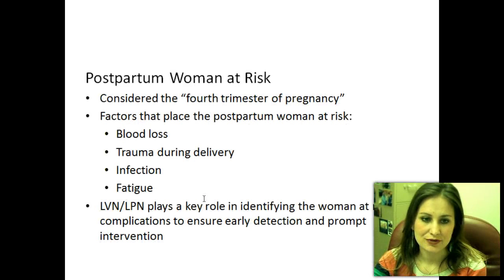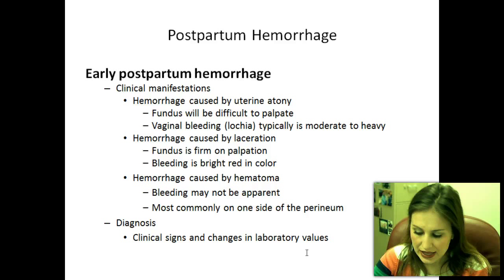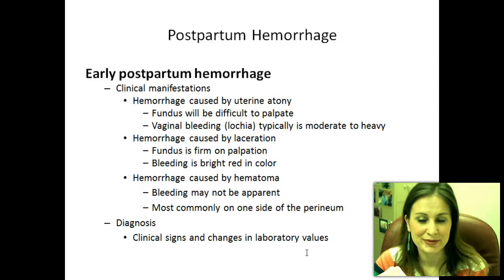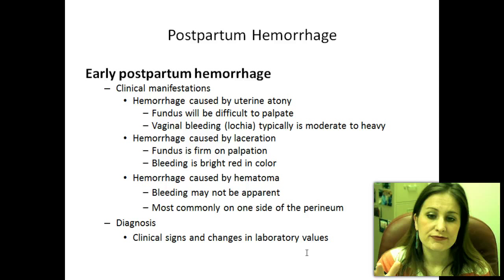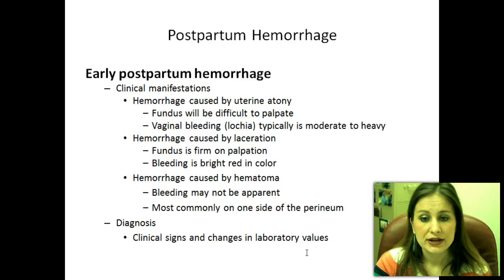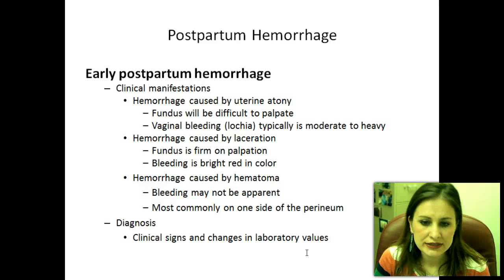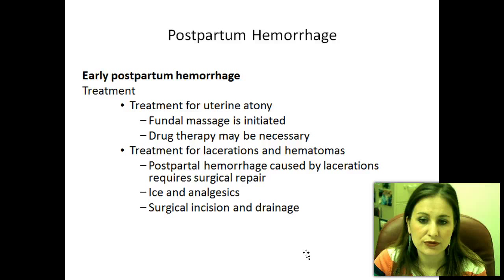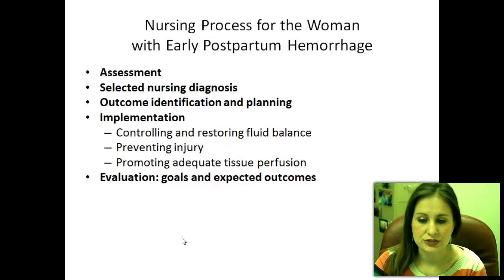Ch.19 Postpartum Woman at Risk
Hatfield & Klossner Ch. 19 Postpartum at Risk